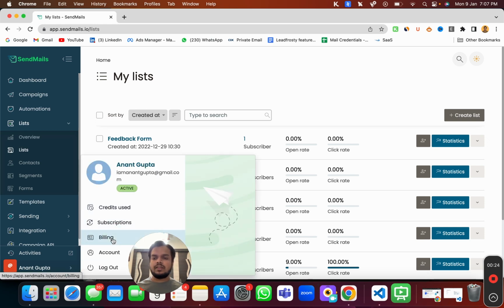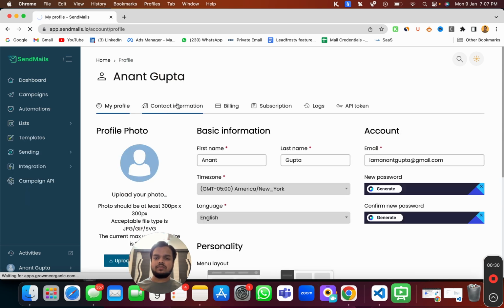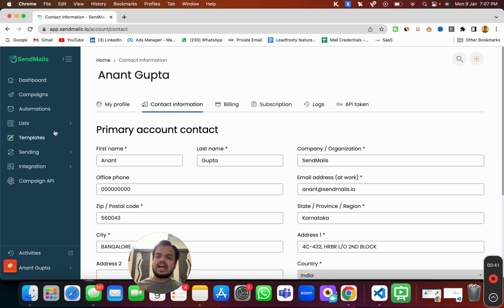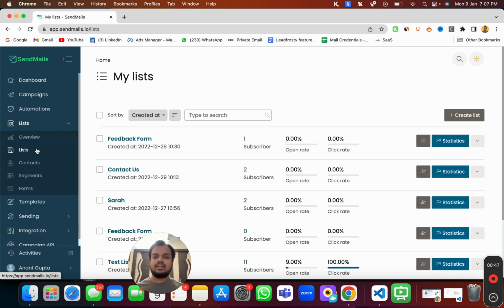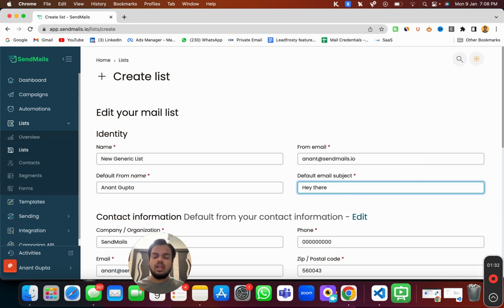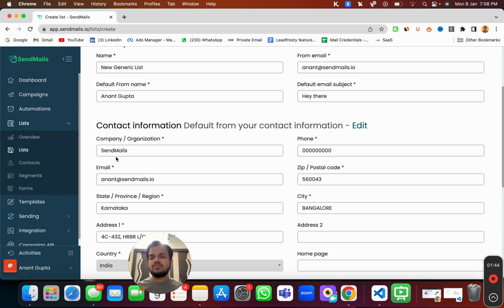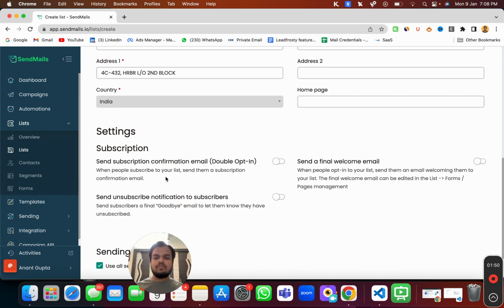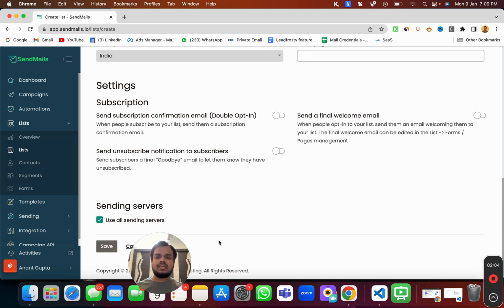How to Create a New Audience List | SendMails.io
In this video, I'm going to show you how to create a new audience list inside SendMails.io. This is a great way to grow your list and reach new potential customers.

SendMails.io is a great tool for growing your email list. In this video, I'm going to show you how to create a new audience list using SendMails.io. This is a great way to reach new potential customers and grow your email list. After watching this video, you'll be able to create a new audience list inside SendMails.io in no time!